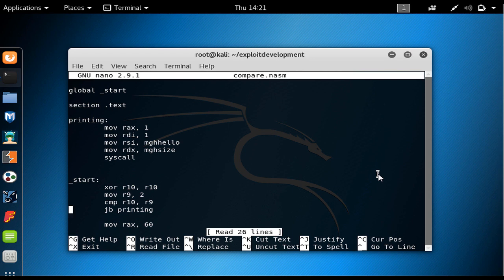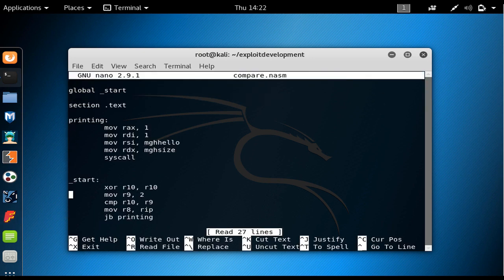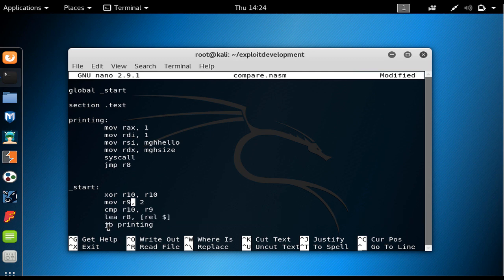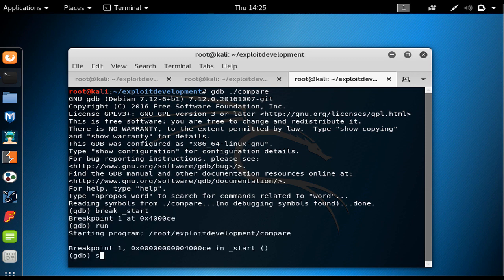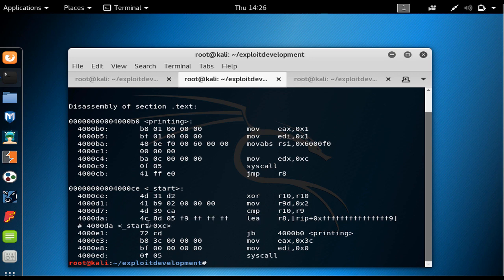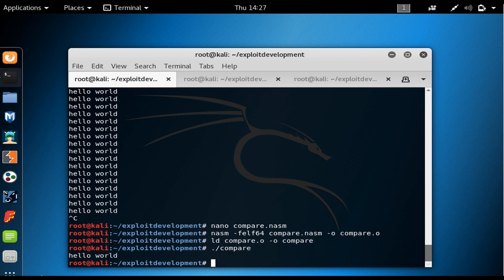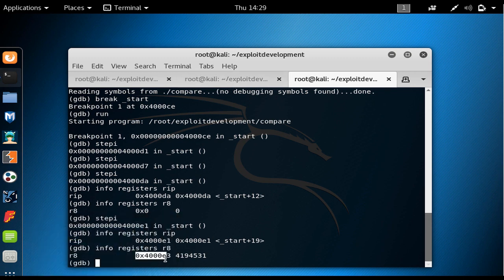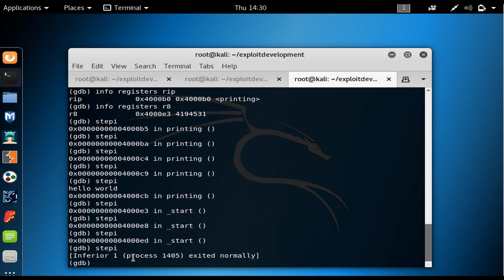implementing functions in assembly language using jumps